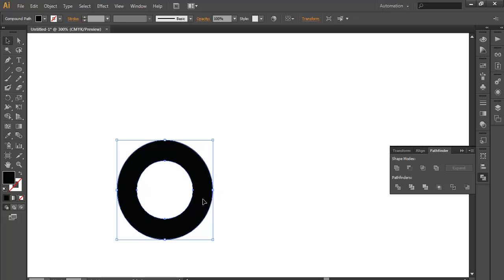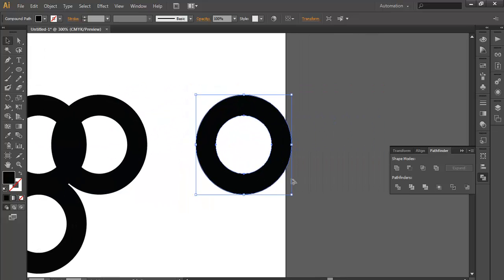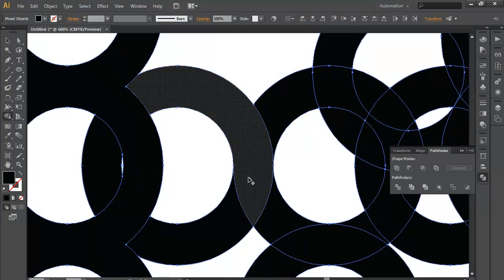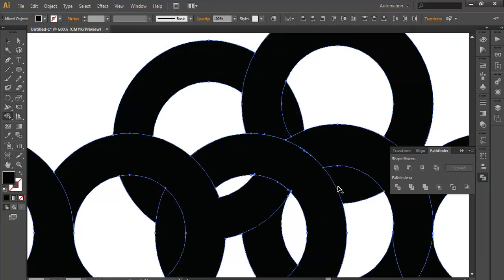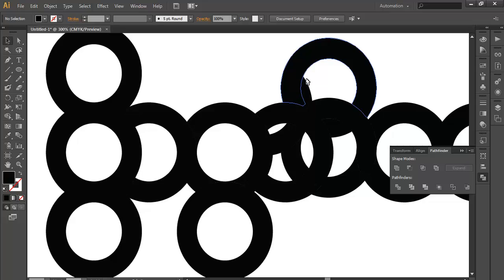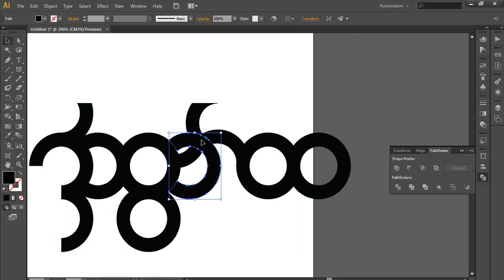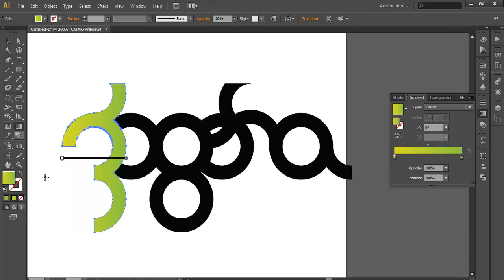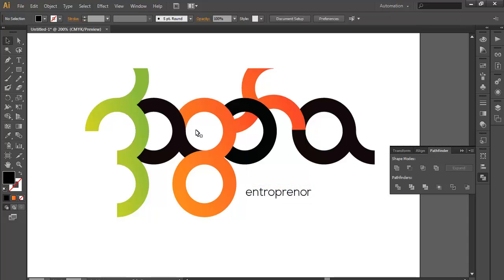Professional Logo Design - Adobe Illustrator cs6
Here is another Very Unique Professional Logo Tutorial.
in this video i have used the Shape Builder Tool to its advanced level.
this design was very challenging one. The whole creation Process has been explained,Step by Step from biggining to end.
Check out this Very Unique Logo Designig Tutorial.

▲Gumroad Store!

▲Creatnprocess Channel!